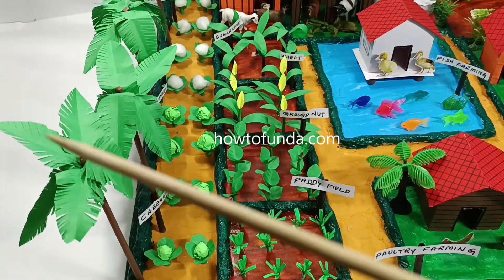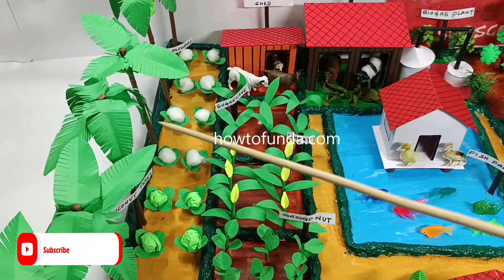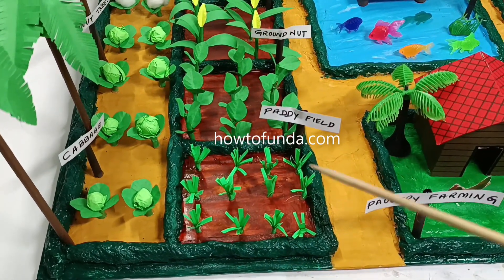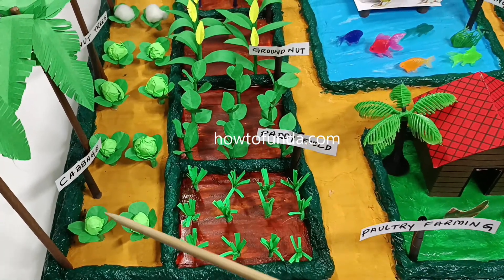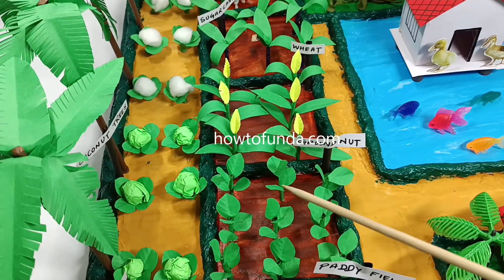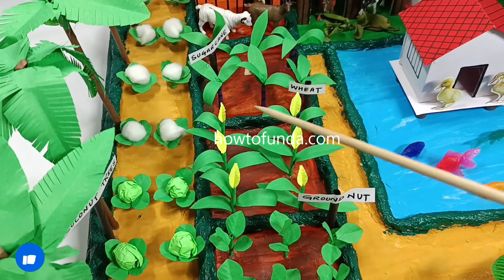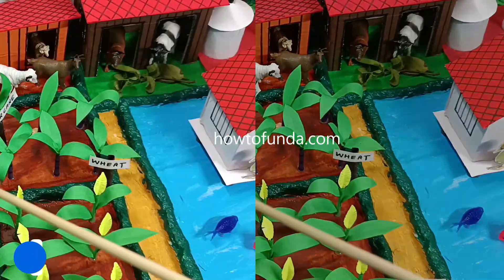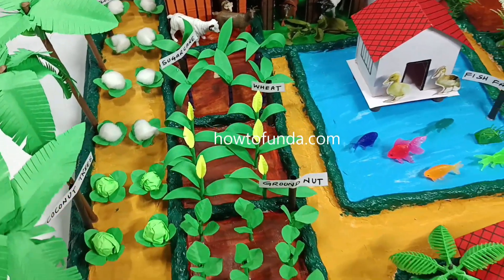integrated agriculture farming model project explanation in english | mixed farming | howtofunda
In this video, learn how to build a working model of Integrated Farming using cardboard, color paper, and small components. This project showcases the combination of crop farming, livestock, aquaculture, and renewable energy sources to promote sustainable agriculture

What You’ll Learn:
 What is Integrated Farming?
 How Different Farming Systems Work Together
 How to Create a Miniature Model Using Simple Materials
 Sustainable Farming Methods for the Future

Materials Used :
Color Papers